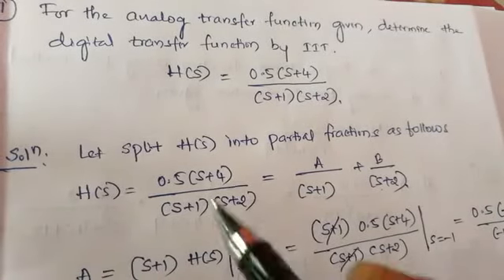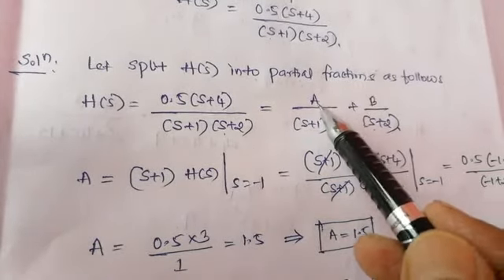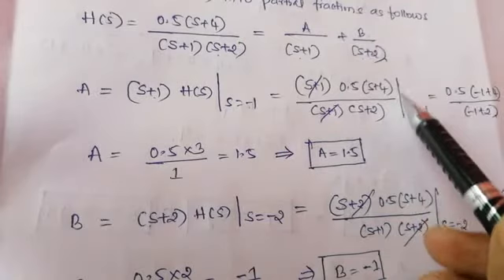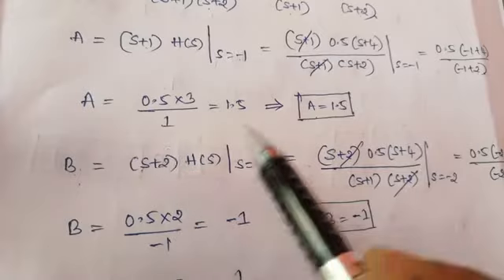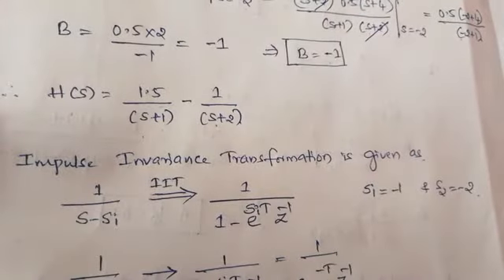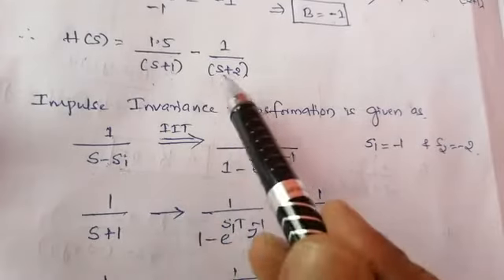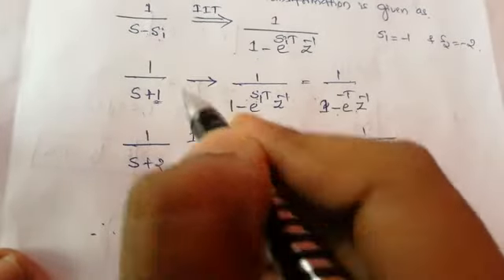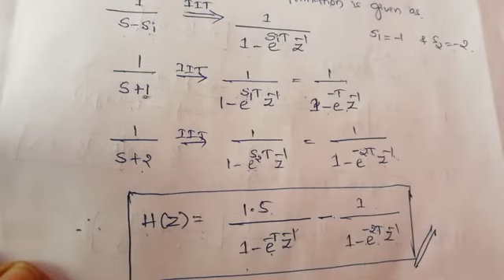IIT Problem -2